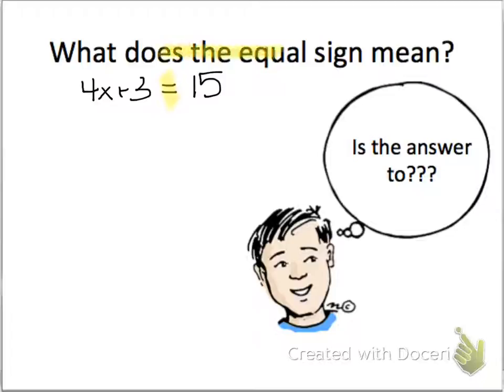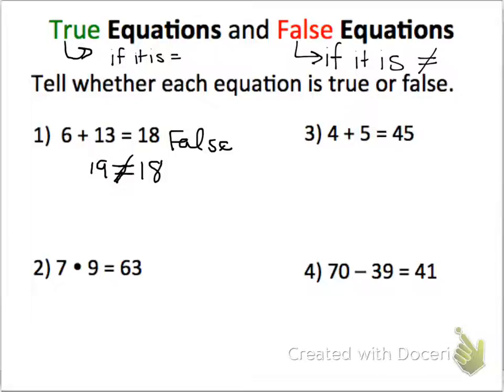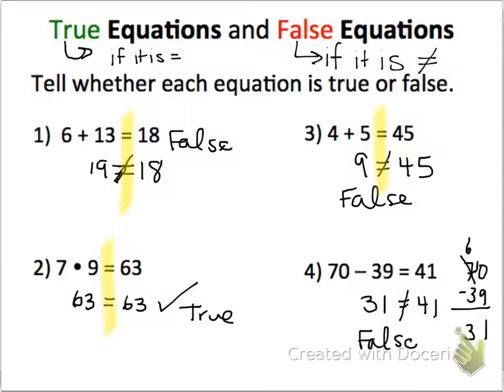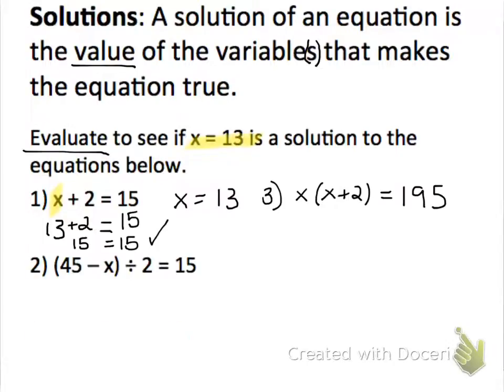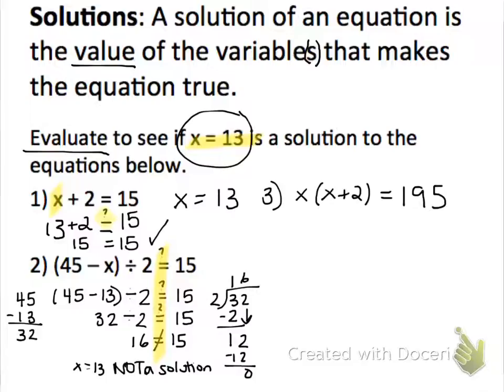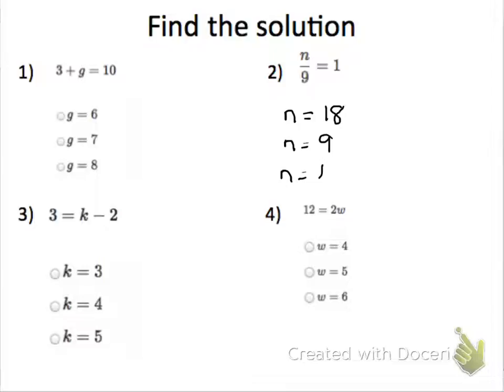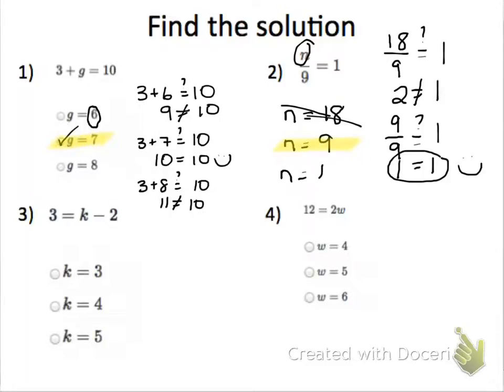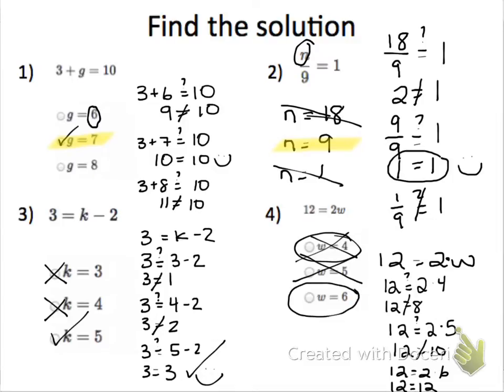Evaluating to check the Solutions to Equations